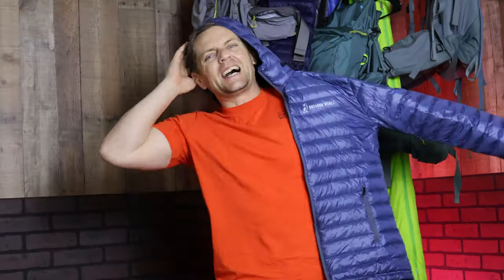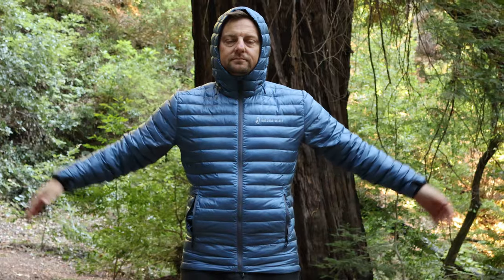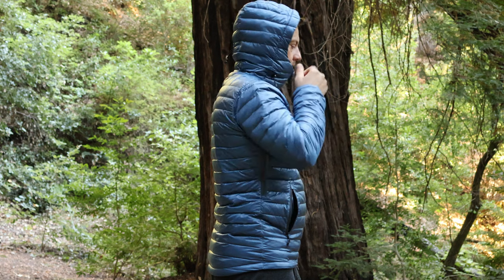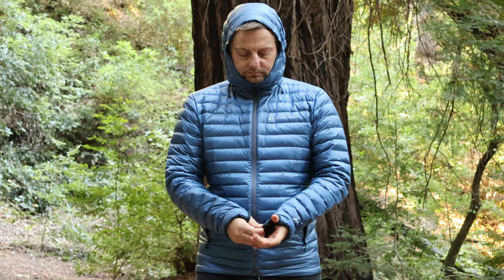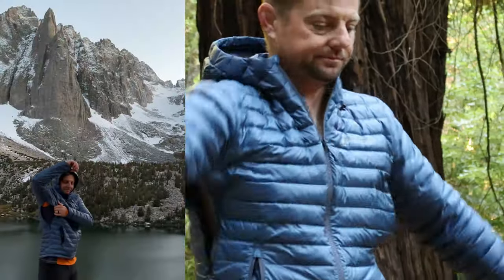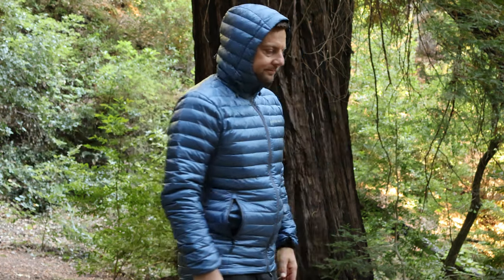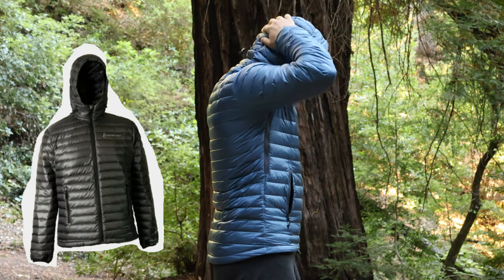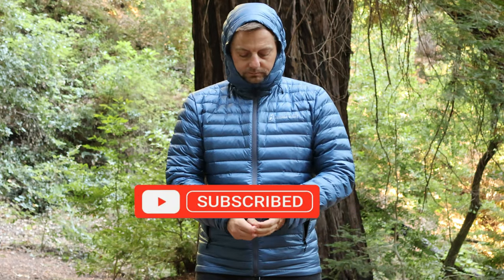Outdoor Vitals NOVAUL Down Jacket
This is my take on the NOVAUL Outdoor Vitals Jacket.

If you are looking to purchase or look more into the NOVAUL jacket CLICK ABOVE LINK- I do have affiliate links and paid a very small commission, however your price will NOT change. It simply helps with my gear reviews.
Below is a list of items I have used or I do use- Items may vary depending on my trip.

Current Sleeping System
Quit- OutdoorVitals Storm Loft 15
Tent- Durston X-Mid 2 Solid
Pad- Nemo Tensor
Pillow- Nemo Fillo Elite

Current Cooking Kit (budget friendly)
Cooking Cup- GRITR Titanium Ultra Light 750 ml cup
Cooking Stove- Fire-Maple FMS 300
Fork/Spoon- Humangear GoBites Duo
Lighter- BIC Mini (Pack)

Current Down Jacket
OutdoorVitals Mens NovaUL
Current Down Jacket (budget friendly)
Decathlon Forclaz “Trek 100” Down Puffy
Attire
Sun Hoody- Outdoor Research Research Echo sun hoodie 15 SPF
Pants- KUHL Suppressor Joggers
Or Mountain Hardwear AP
Top- Smartwool Merino Sport 120 long sleeve top
REI Sahara long-sleeve
Sox- Darn Tough
Rain Jacket- Coofandy Lightweight Waterproof rain jacket with hood
Shoes
Trail Runners- Altra Lone Peak 6
Waterproof Boots- Keen Zionic waterproof all terrain

$30 Budget stove- Fire Maple ultra light (ISPO Design award Gold Winner)
Altra Lone Peak 6 Trail Running shoe
CNOC collapsible water bottle
UCO Collapsible cup
Sawyer squeeze
Toaks Pot 900 ml
Re-Zip reusable bags
Jetboil cooking system with press
Jetboil pot support for stove
Jetboil nonstick Skillet 8.5 by 1.9 inch and is 10.6 oz
Jetboil fuel can stabilizer .9 oz
Jetboil Fuel 100 grams (2022 model) 7.02 oz
Fork/Spoon that snap together for extended use
Titanium 375 ml mug with handle and mesh bag 2.13 oz
Classic small swiss army knife
Sea to Summit X-Bowl with cutting board
Gregory 3D Hydro Trek
Sea to Summit Water Cell
Ultra Slim Power Bank by Nitecore (5.29oz)
Stanley Camp Cook Set 24oz with 2 cups

Other Items
Nemo Dragonfly Ultralight Backpacking Tent, 1 Person
Flextailgear Tiny Pump/Camp light
FlipFuel Backpacking Fuel Transfer Device
Govee Hydrometer Thermometer wireless/BT
Therm-a-rest Z lite sleeping pad
Merino wool sox by darn tough Micro Crew
Kelty Cosmic 20 degree down bag
Sleeping Pad- Big Agnus Q-Core R-value 4.3
Waterproof Rain Jacket by COOFANDY
Trowel (aka poop kit) Ultralight aluminum
30 FT ParaTinder Utility Cord w/carabiner
Medical Kit- Waterproof and ultralight
Mini portable air-pump with up to 400 Lumen light
Trekology Pillow 2.75 oz
Merino Wool Base layer thermal underwear
Vumos Sleeping bag liner and sheet
Hammock- Wise Owl Portable Hammock M size
Microfiber towel by Rainleaf L is 6.4 oz
Sea to Summit water cell 6L and 5.3oz
Tent stakes lightweight aluminum 7 inch Orange
Footprint ultralight 55’’-116’’ by Red Camp
Tactical Knife by Steinbrucke with lock 5.6oz
Paracord Bracelet with fire starter, whistle and compass
Portable Camp stove by Extremsus with spoon and fork
Garmin rugged outdoor smart watch
Nikwax down wash

Other Items I enjoy:
Handmade wood sunglasses UV400 P
Groove Silicone breathable rubber wedding ring
down wash soap by Nikwax
Insect Repellent for Gear, clothing and Tents 24oz
Sex Wax Air Freshener Coconut